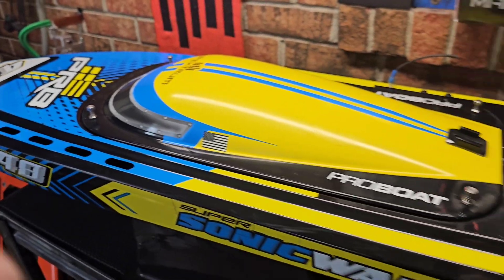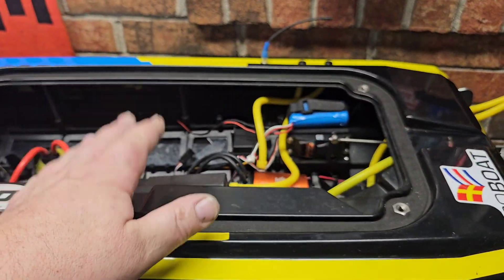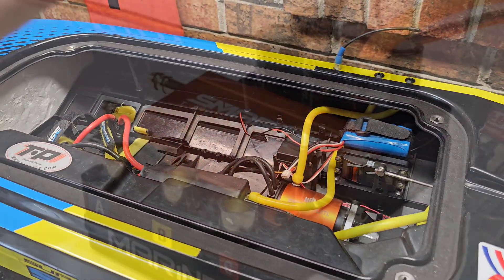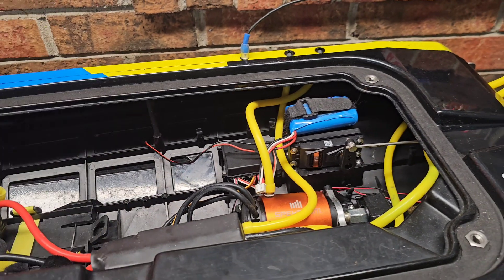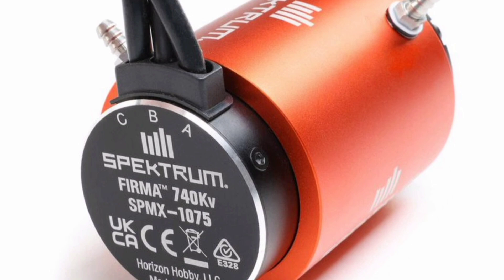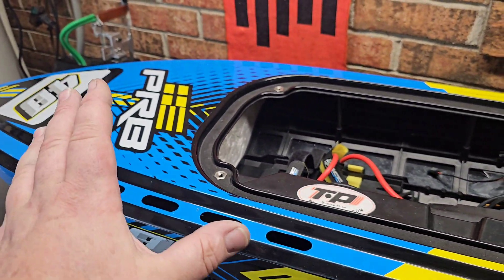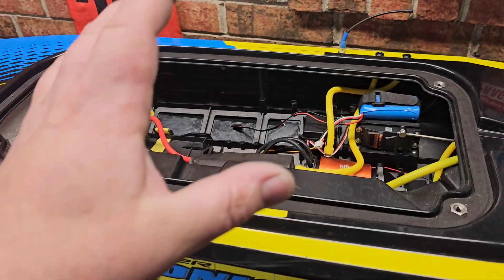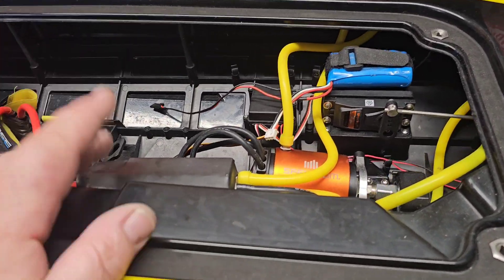Ultimate 12s Upgrade Spektrum 200a & 740kv 4685 Proboat Super SonicWake or Blackjack 42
New Spektrum Upgrades your Proboat Super SonicWake 48 or Blackjack 42 for the ultimate 12s Powerhouse.